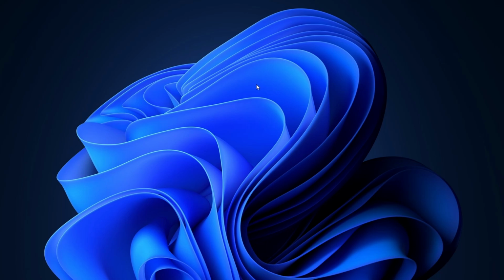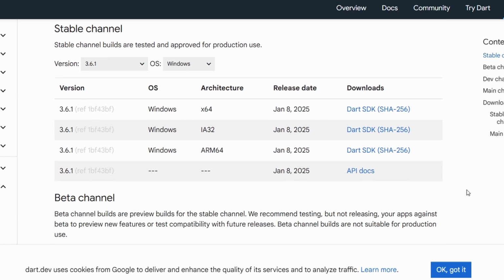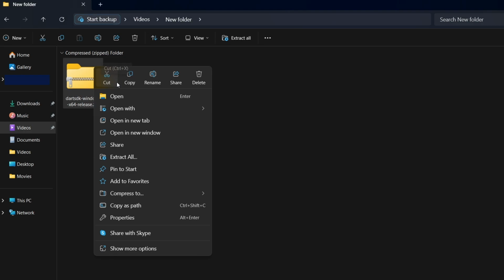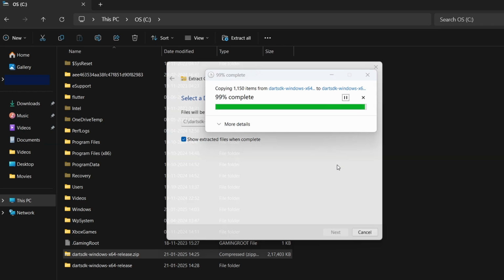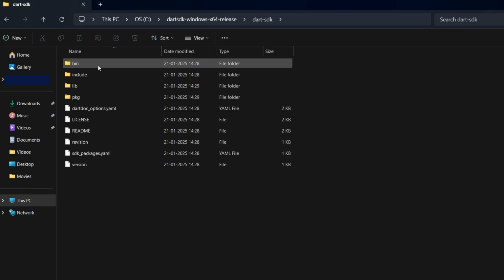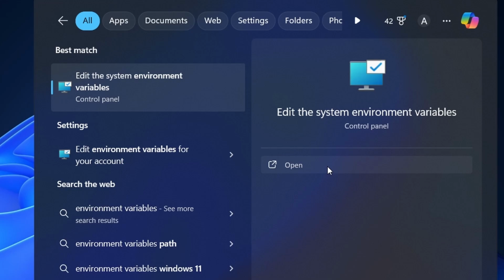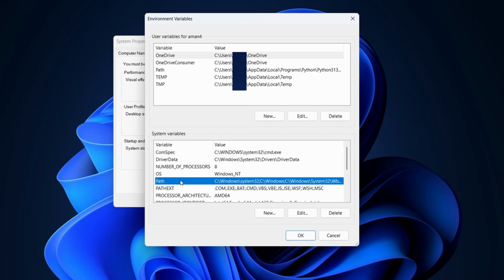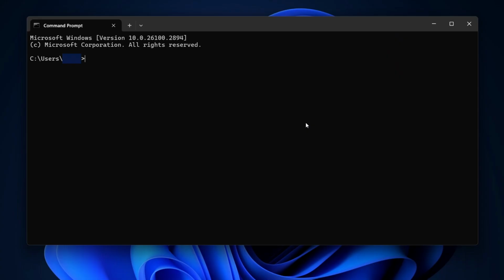How To Install Dart SDK In Windows 11/10 | Dart SDK Download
In today’s video, I’ll show you how to install the Dart SDK on your Windows system.